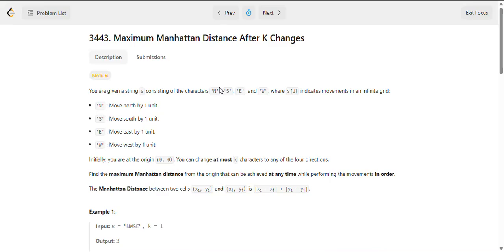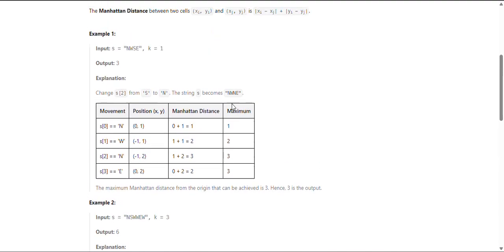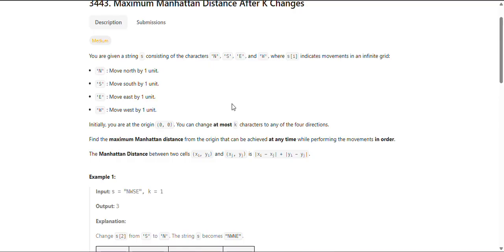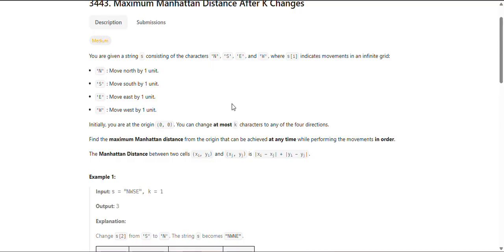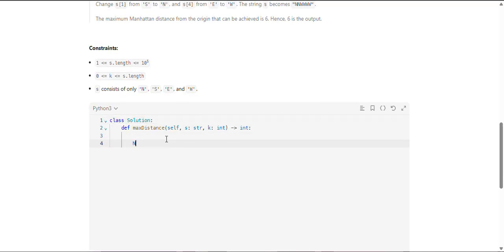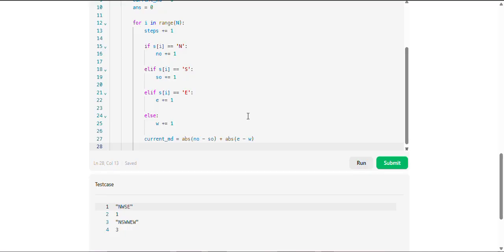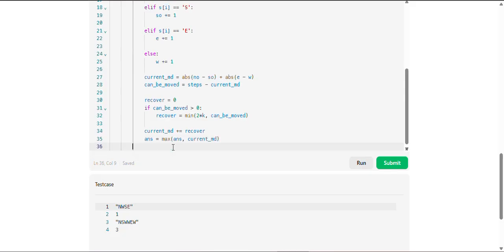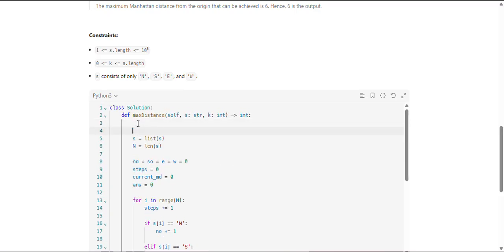LeetCode Problem of the Day (POTD) - 3443 | 20 June | Python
The solution to the LC problem 3443. Let me know if there is something that I can improve. Thanks :)